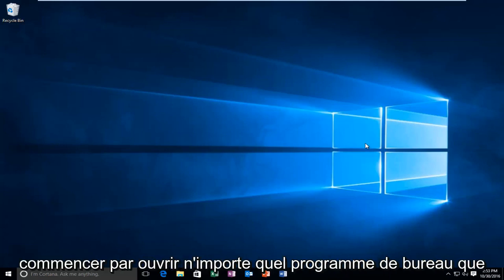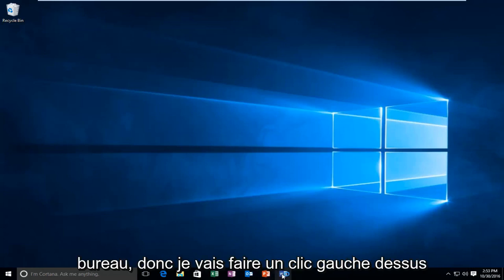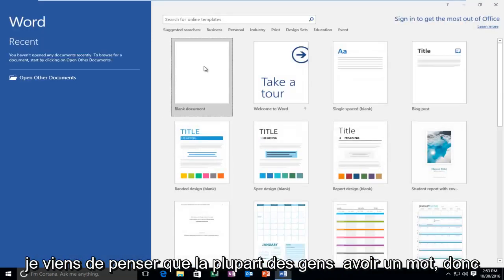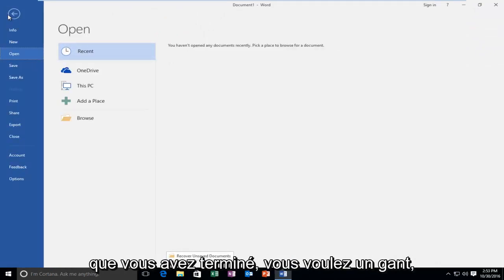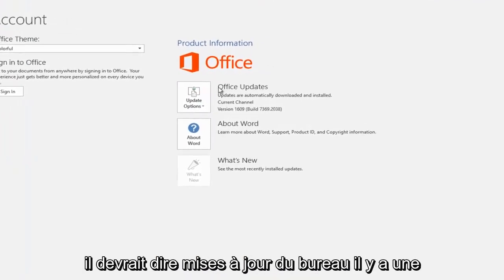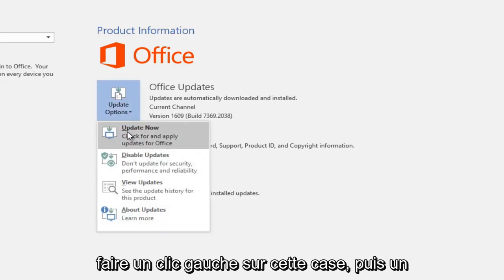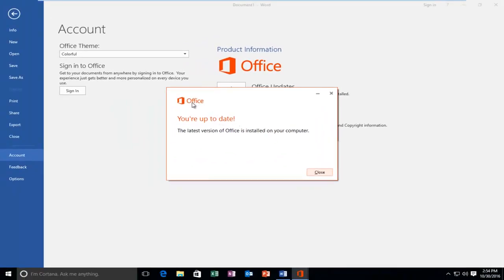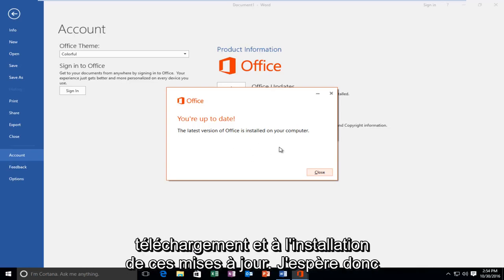Installer les mises à jour d'Office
Ce didacticiel vous montrera comment rechercher et installer manuellement les mises à jour pour Office 2016 sur votre PC Windows.

De l'assistance Microsoft Office :

Ouvrez n'importe quelle application Office 2016, telle que Word 2021/2019/2016 ou Excel 2016, et créez un nouveau document.

Choisissez Fichier dans le coin supérieur gauche, puis choisissez Compte dans la liste de gauche (ou Compte Office si vous avez ouvert Outlook 2016).

Sous Informations sur le produit, choisissez Options de mise à jour.

Choisissez Activer les mises à jour si l'option est disponible, puis choisissez à nouveau les options de mise à jour. Si Activer les mises à jour n'est pas disponible, les mises à jour automatiques sont activées et vous pouvez passer à l'étape suivante.

Choisissez Mettre à jour maintenant pour rechercher et installer manuellement les mises à jour Office.

Fermez le "Vous êtes à jour!" une fois qu'Office a terminé de rechercher et d'installer les mises à jour.

IMPORTANT : si les options de mise à jour sont manquantes sous Informations sur le produit et que le bouton À propos est la seule option disponible, vous disposez soit d'une installation de licence en volume d'Office 2021/2019/2016, soit votre entreprise utilise la stratégie de groupe pour gérer les mises à jour Office. Essayez Microsoft Update pour obtenir les dernières mises à jour Office 2021/2019/2016 ou contactez le service d'assistance de votre entreprise.